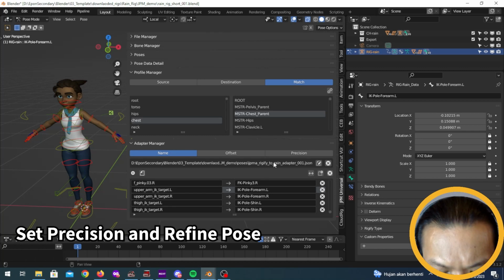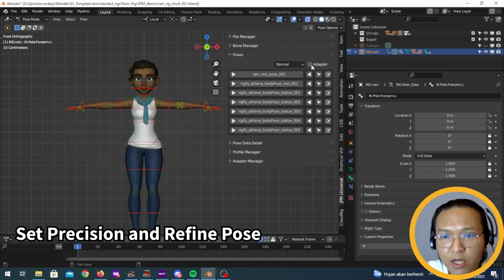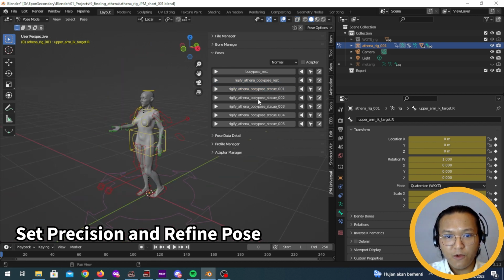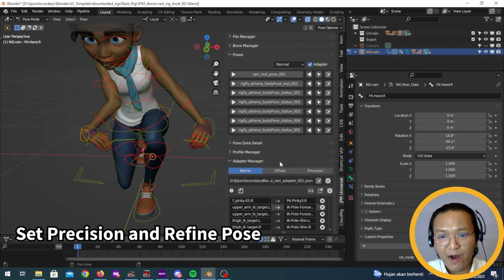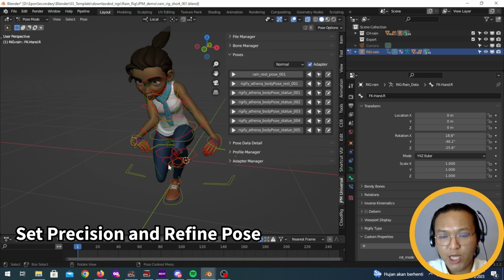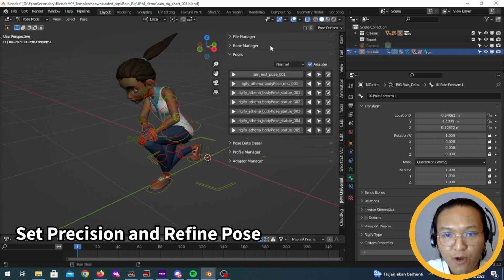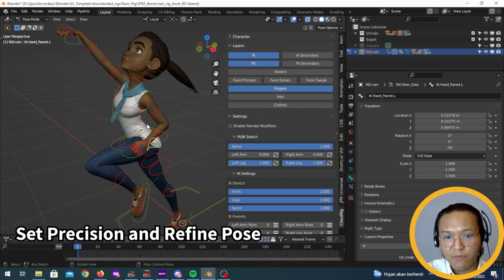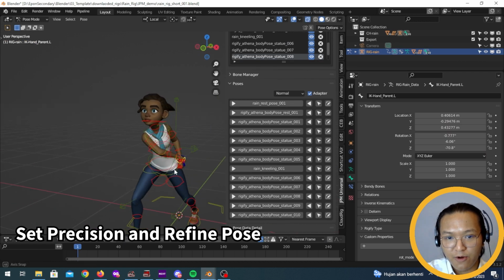Jason Pose Manager - User Guide - Universal: Set Precision & Refine Poses